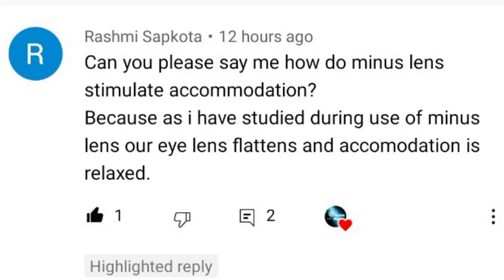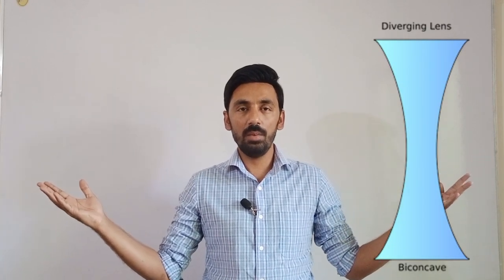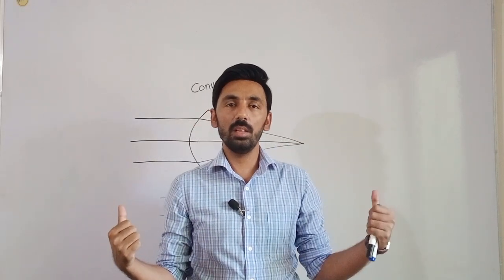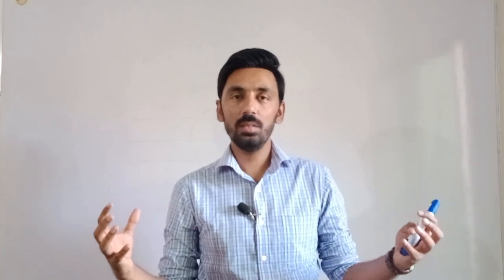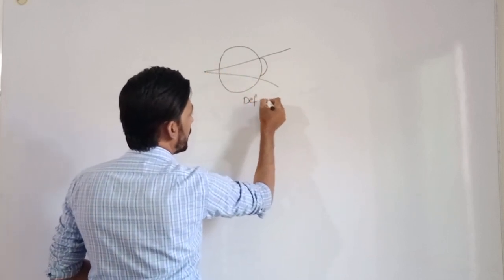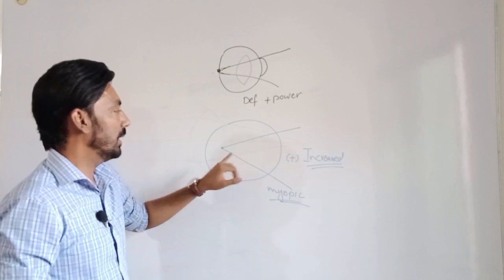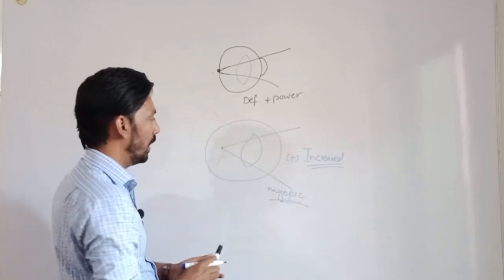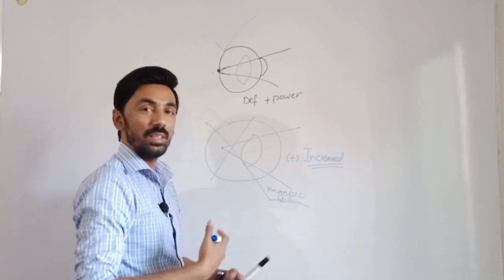How a minus Lens stimulate Accommodation?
In this video we will learn that how a minus Spehrical lens stimulate Accommodation in the lens.